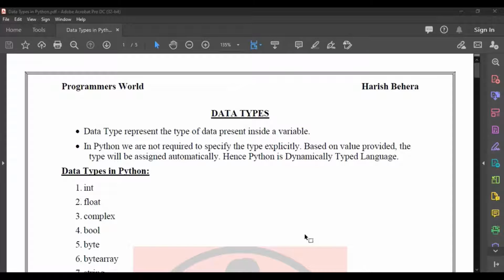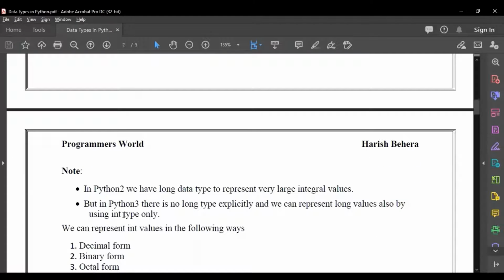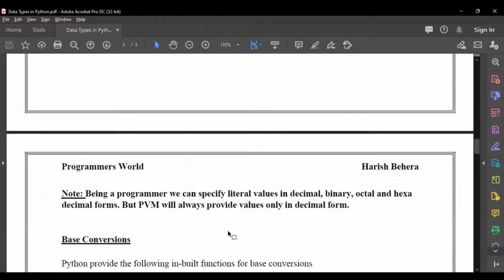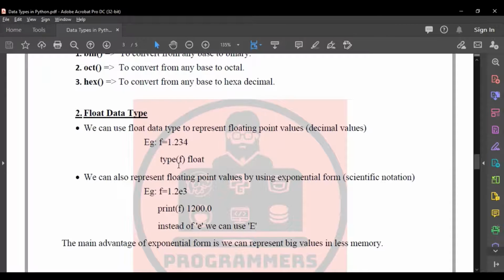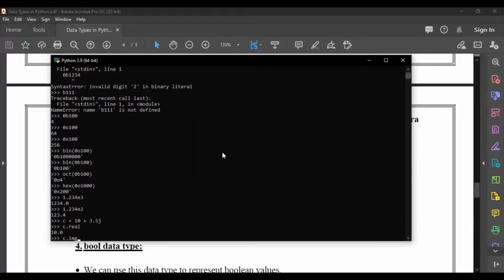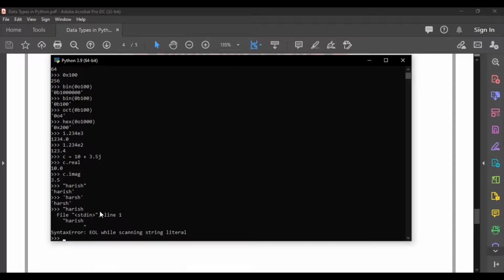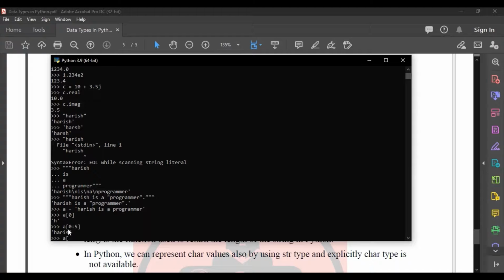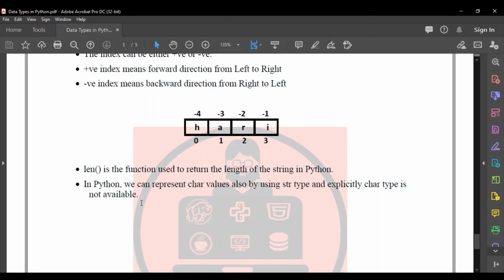Data Types in Python - Part 1 | Core Python Tutorial for Beginners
This video illustrates about the data types that are available in Python and its uses.